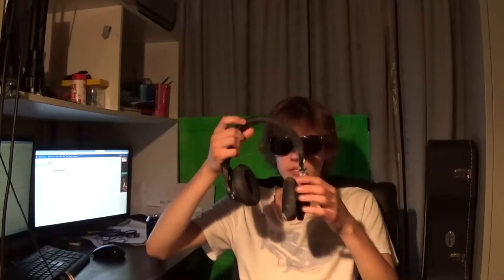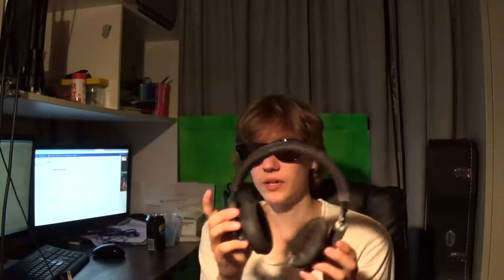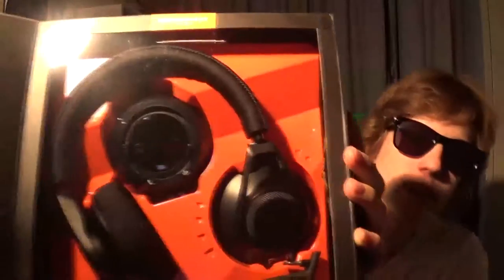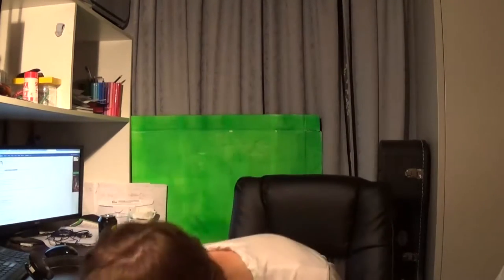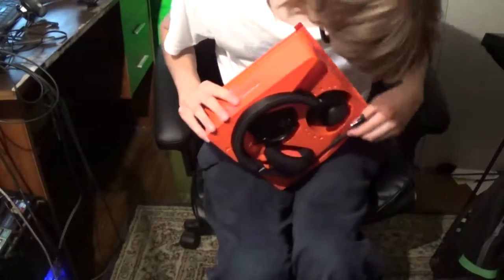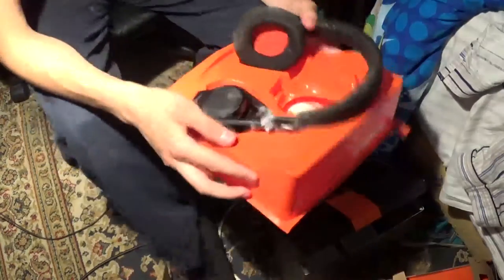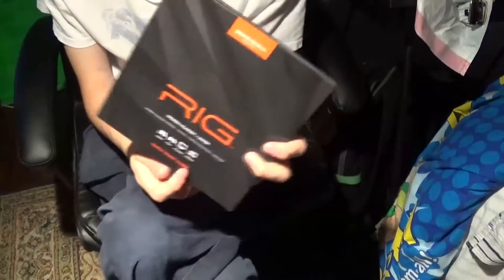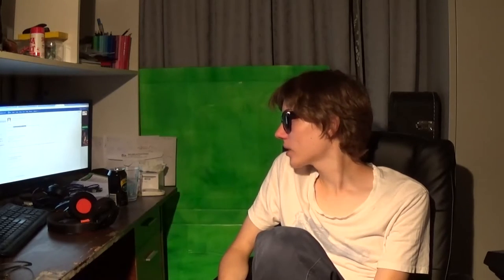Talscar || Planetronic's Replacement headset unpack and (Old repack) Good news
Guy's i could not make videos anymore until now! I got a replacement headset, and it's my problem solved. This video is not perfect, and sorry if poor quality or anything.

I will see you guys someday soon! I am still working on a animation  very slowly. We will see!

Game creator Credits:
Created by: